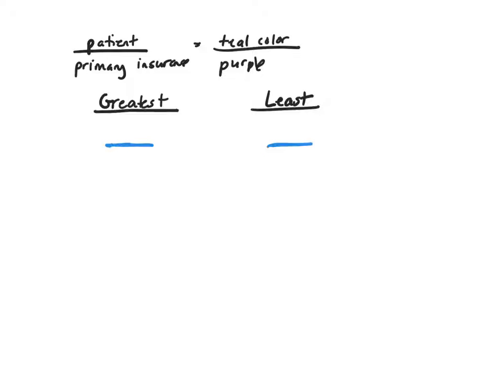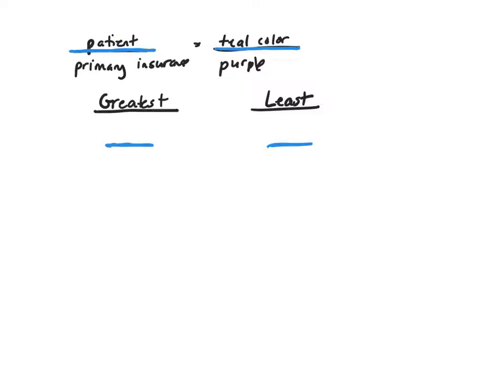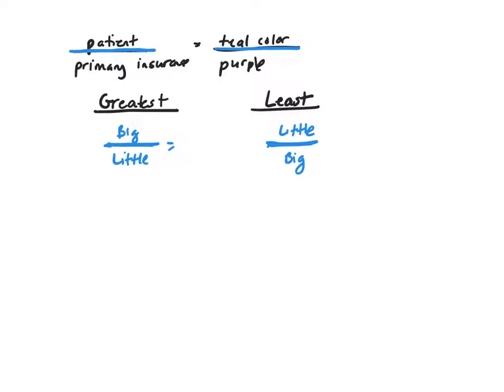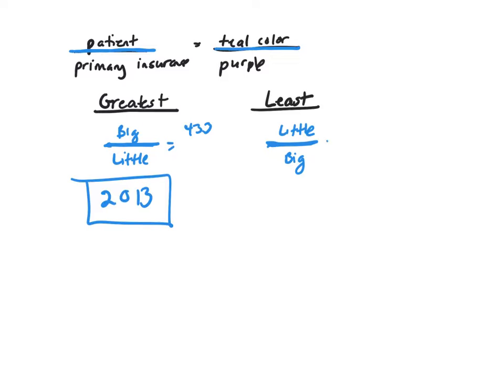GMAT The graph shows the distribution